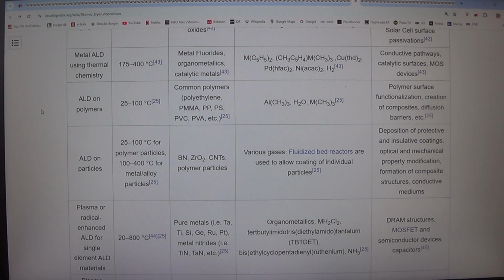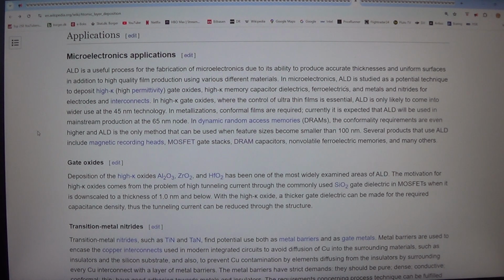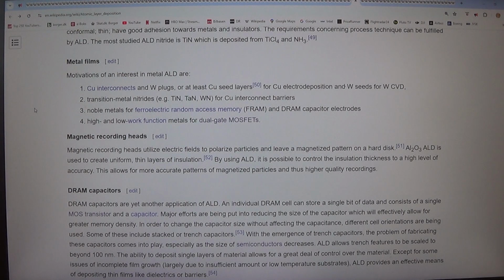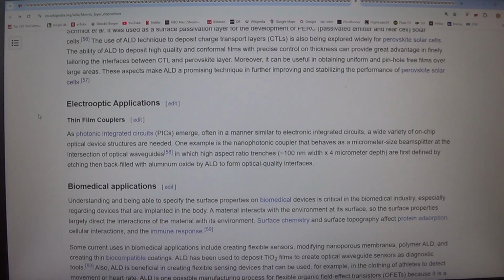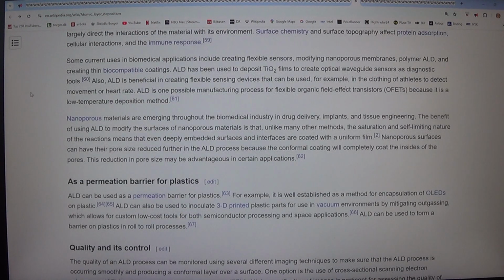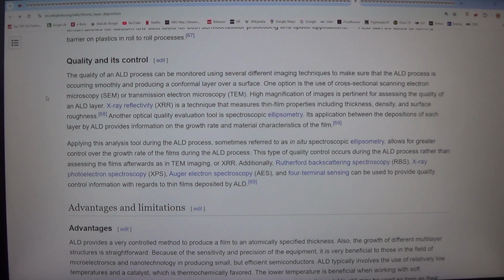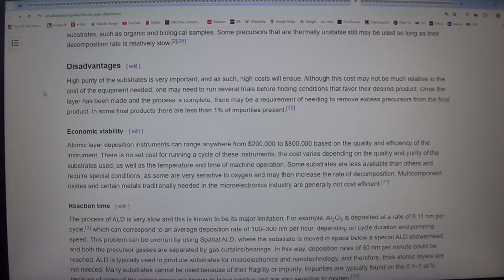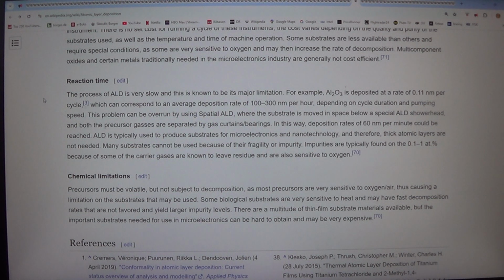MongoTV_8847 - LOOKING AT GAMER PC HARDWARE - Part 3330 - Atomic Layer Deposition - ALD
PART 3330 - Atomic Layer Deposition - ALD (This video is 2 Part : Part 3329 to Part 3330) They are on my playlist with name "MONGO TV - LOOKING AT GAMER PC HARDWARE") I like try do this, to get help read difficult technical English text loud. That will help me a bit to understand the text :-) Maybe this video could be helpful for some other too, that don't speak and read English very well :-) Have a good day too.